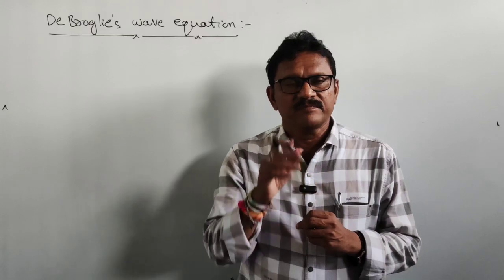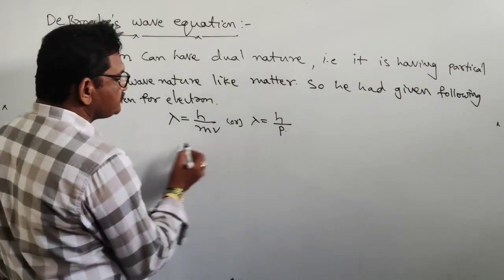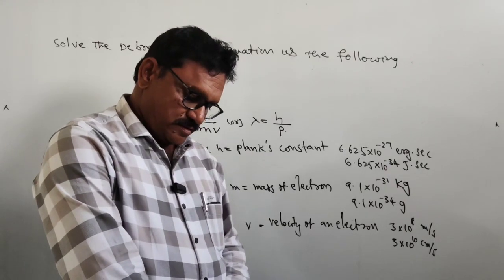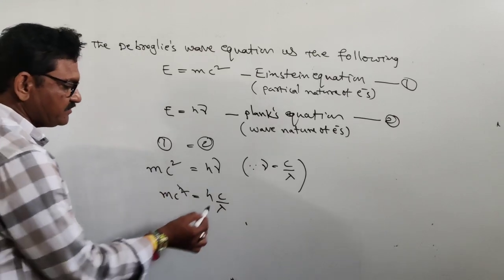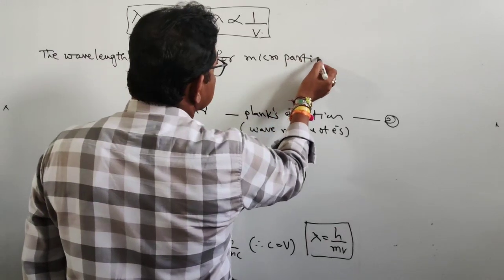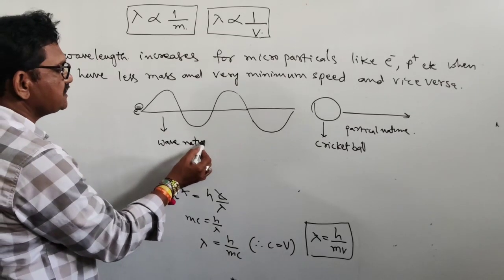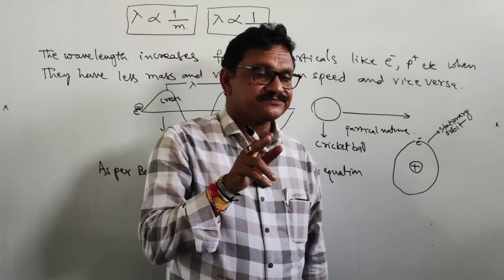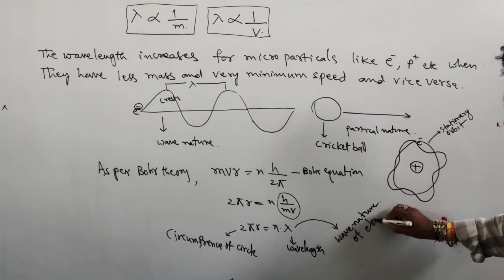Atomic structure, Debroglies wave concept